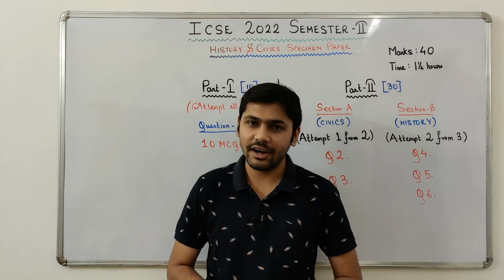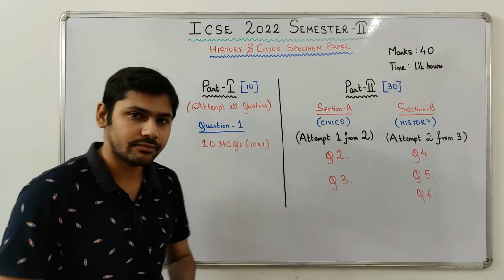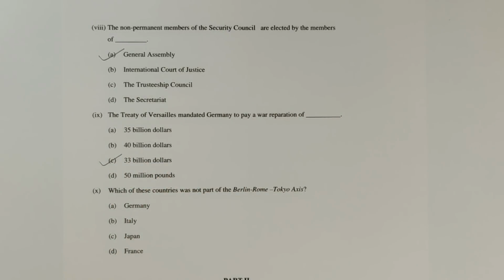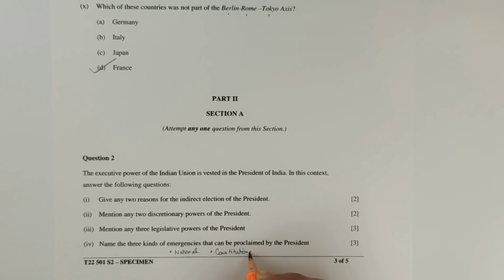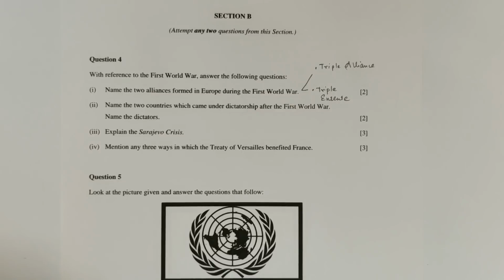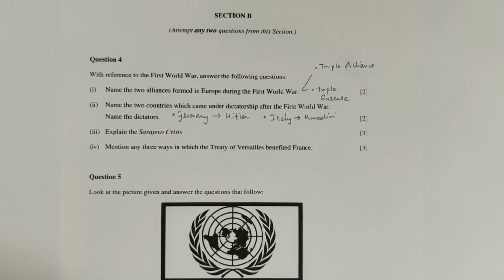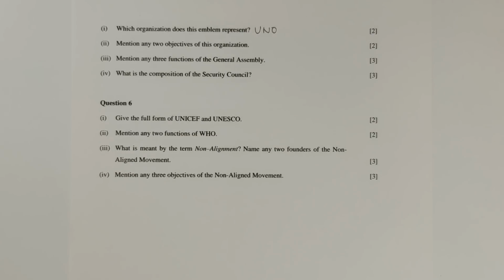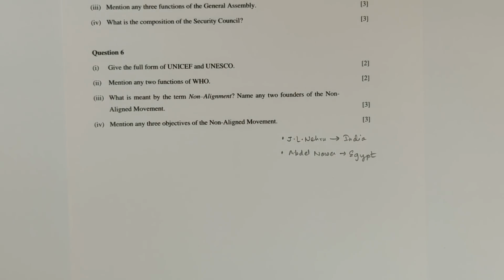History & Civics ICSE Class 10 Semester 2 Solved Specimen Question Paper | Exam Pattern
In this video, we solve the ICSE 2022 Class 10 Semester 2 Specimen Paper for History & Civics. Along with that, we also discuss the Exam Pattern.

Recommended Book

Intro: 00:00
History & Civics Semester 2 Exam Pattern: 01:00
History & Civics Solved Specimen Question Paper: 03:10